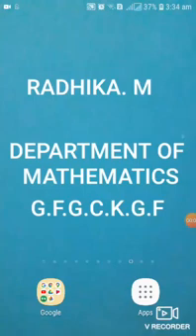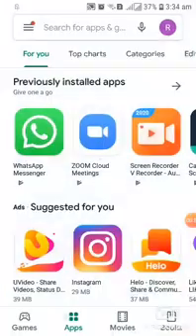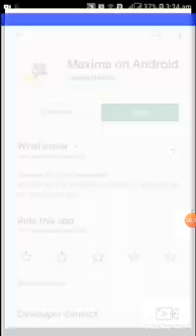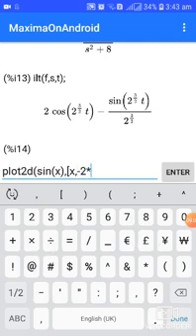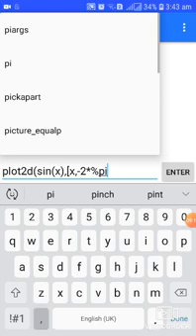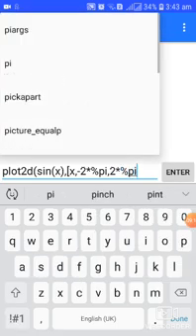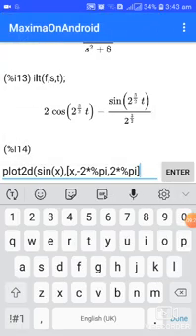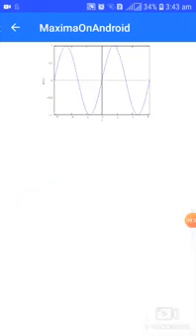HOW TO USE MAXIMA ON ANDROID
Radhika.M,G.F.G.C,K.G.F